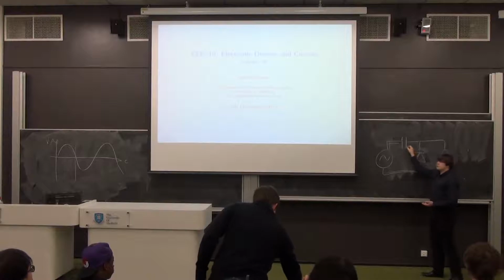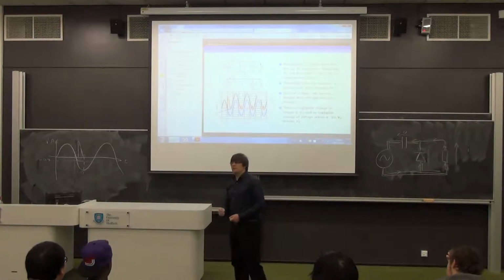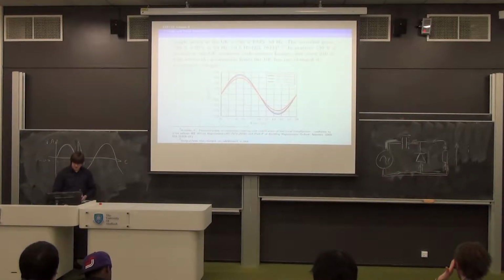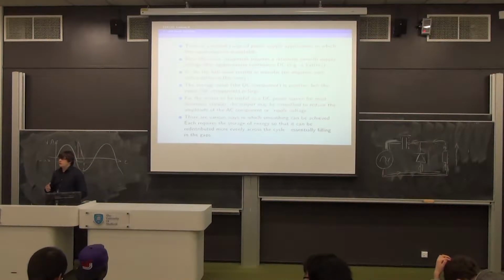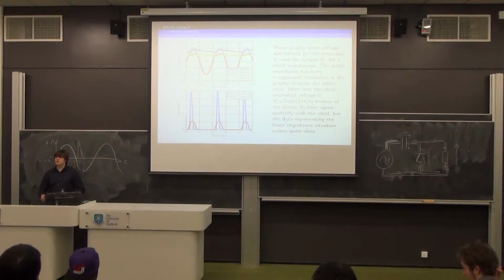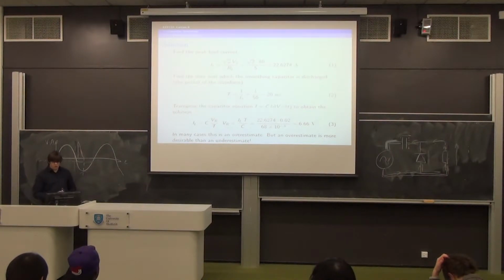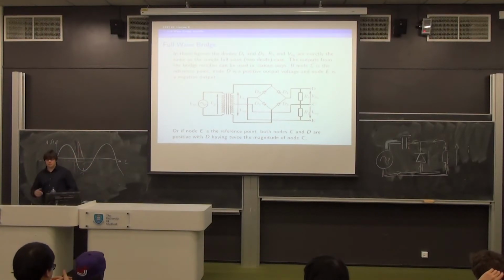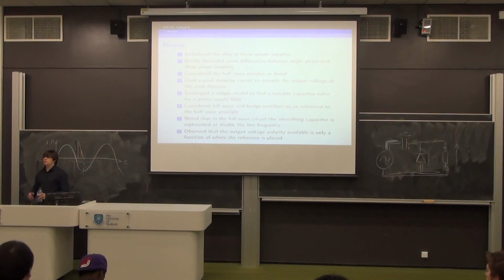EEE118 - Lecture 6